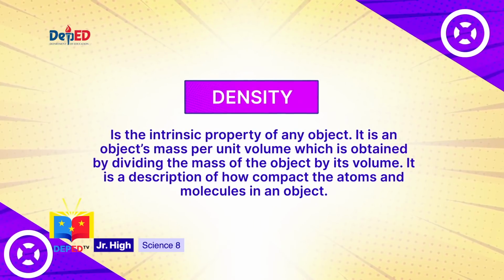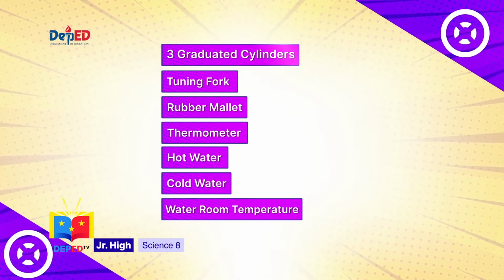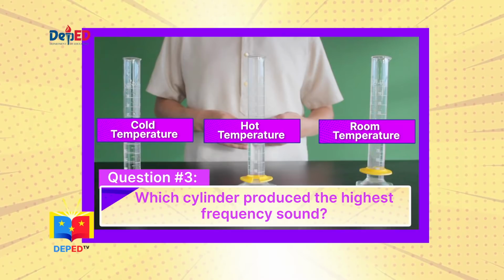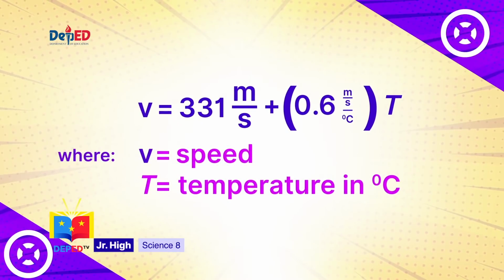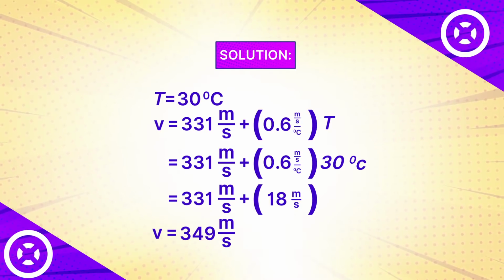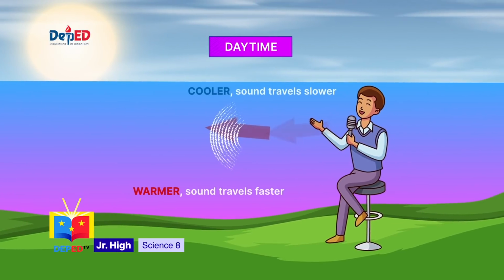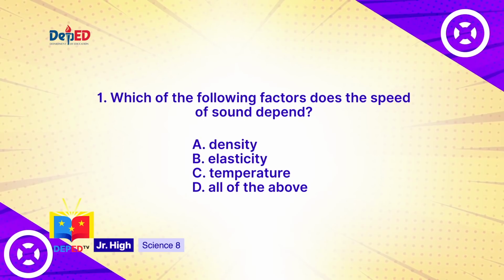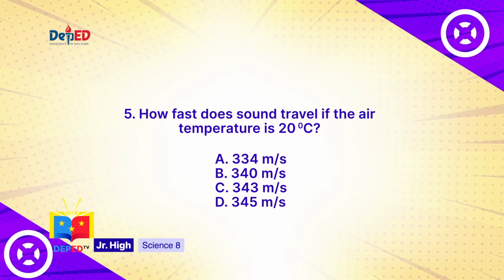Grade 8 Science Q1 Ep7: Effect of Temperature to the Speed of Sound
Quarter 1
Episode 7: Effect of Temperature to the Speed of Sound
Teacher: Mark Joseph Valdez